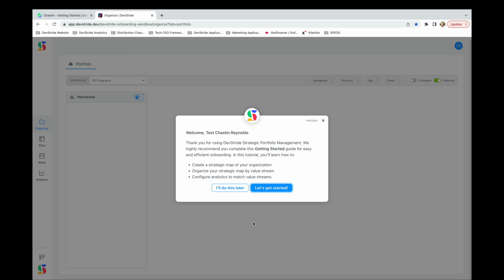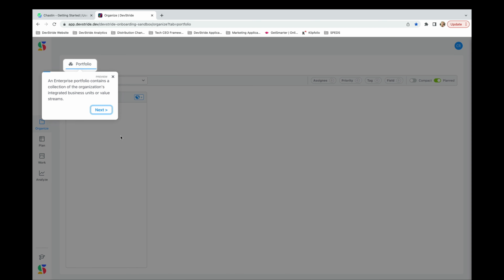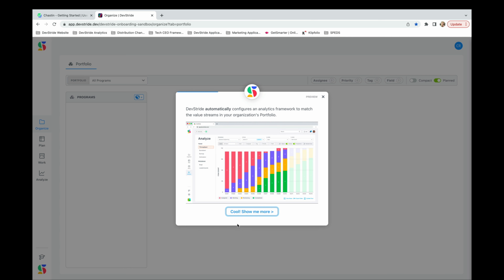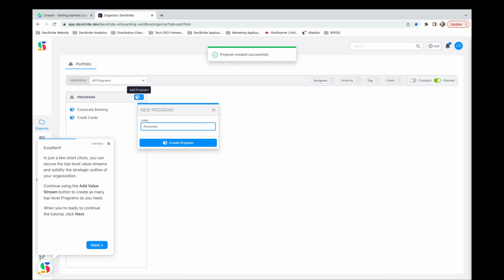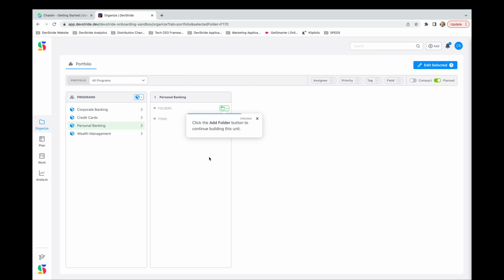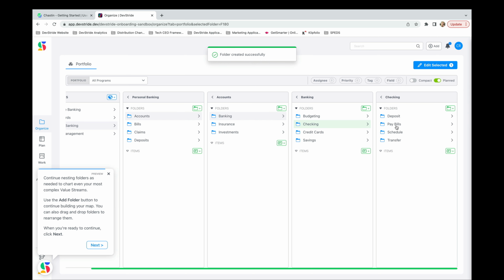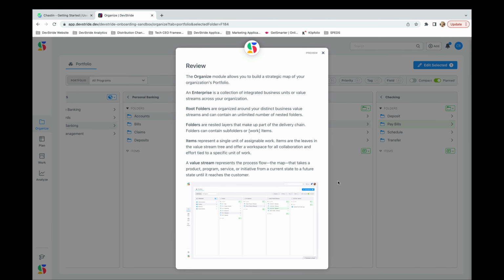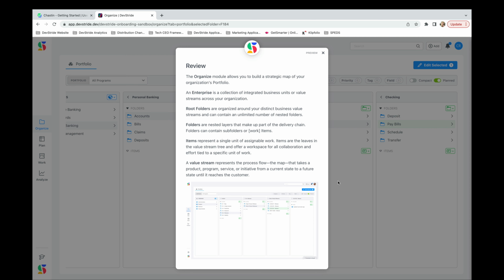DevStride - Organize Tutorial - Early Draft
DevStride's Organize module allows users to build a strategic map of their organization so they can automatically generate analytics mapped to business value.